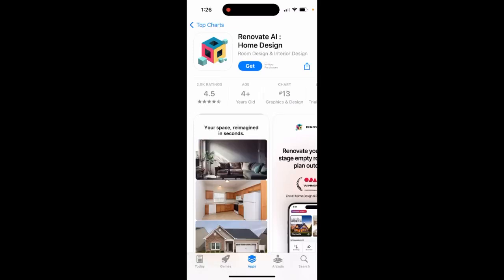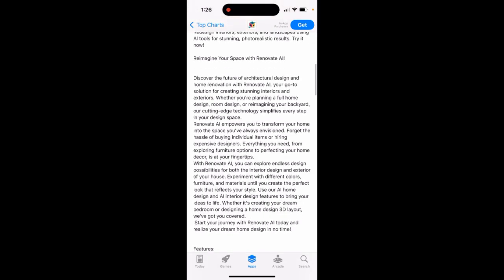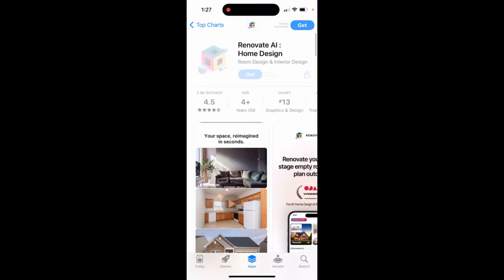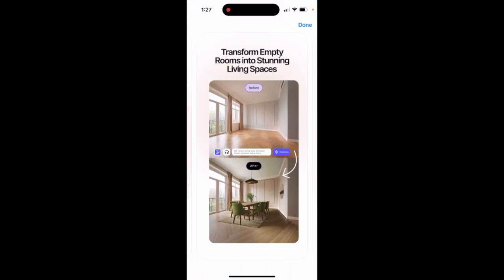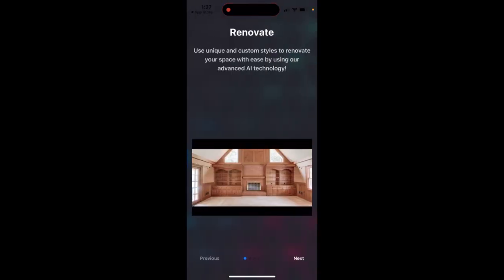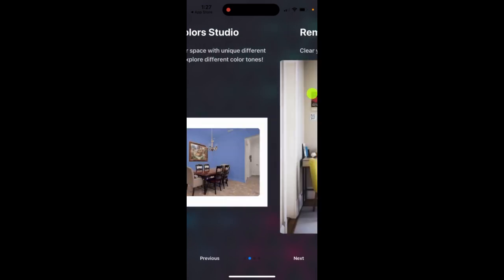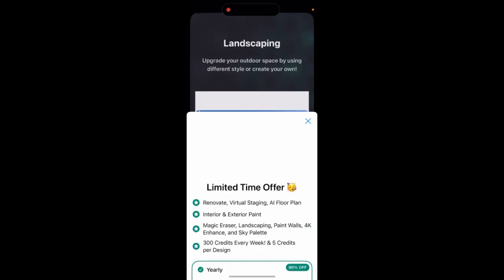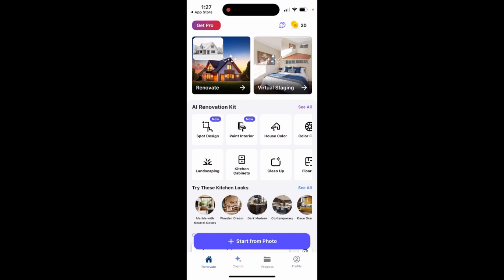Renovate AI app - how to install on iPhone